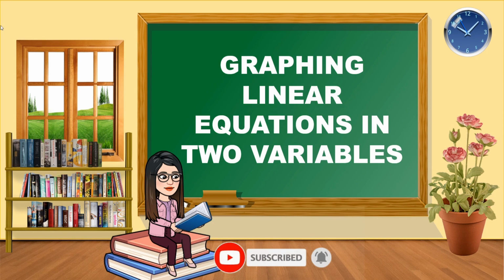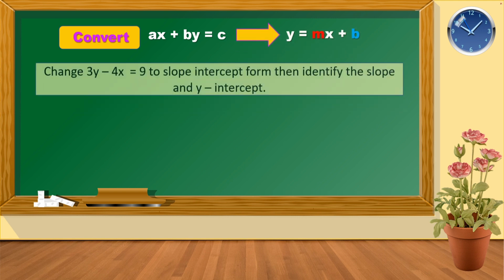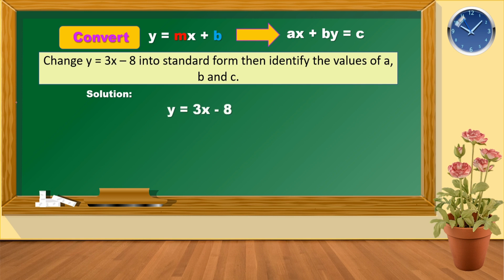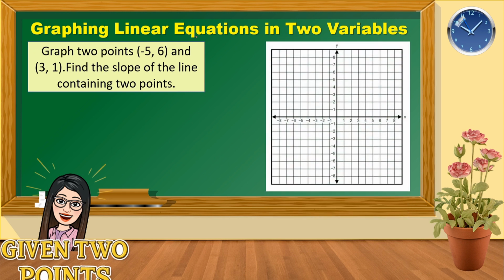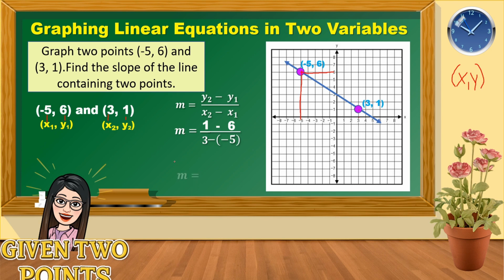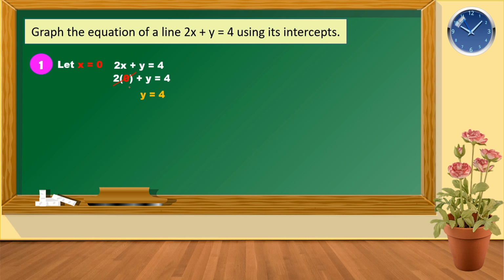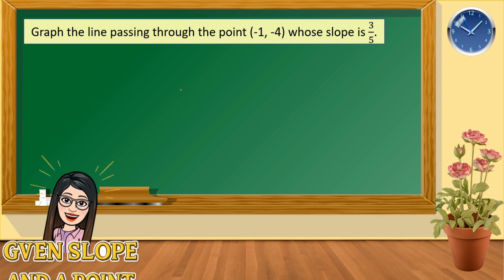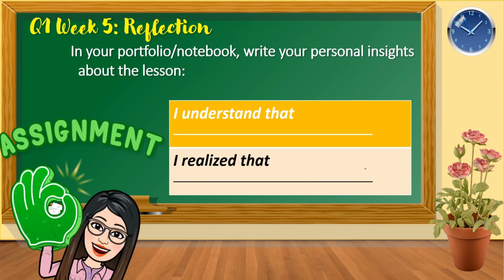Grade 8 Math Week 5 | Graphing Linear Equations in Two Variables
Learning Objectives
After going through this lesson, you are expected to:
1. Write linear equation ax + by = c in the form of y = mx + b and vice versa;
2. Graph linear equation given:
    a. any two points;
    b. the x – and y – intercepts;
    c. the slope and a point on the line.
    d. describe the graph of a linear equation in terms of its intercepts and slopes.